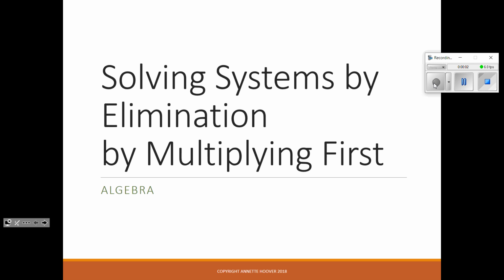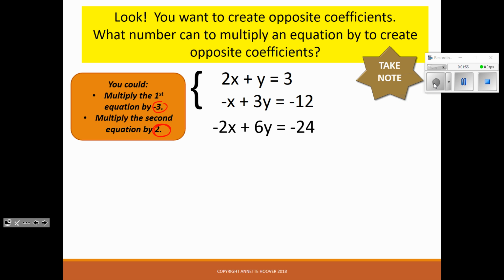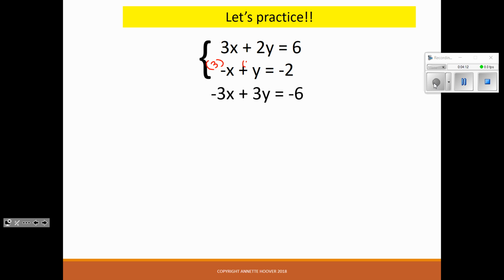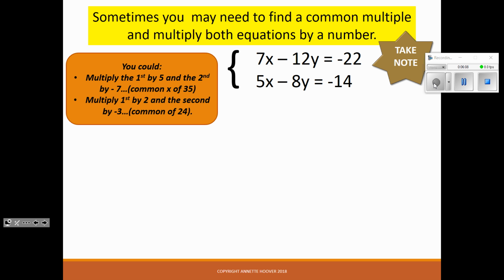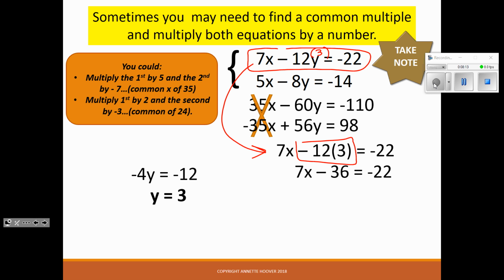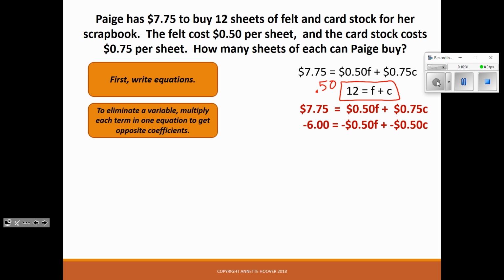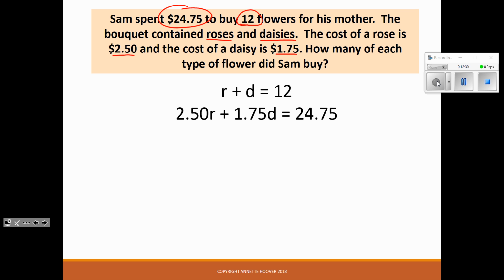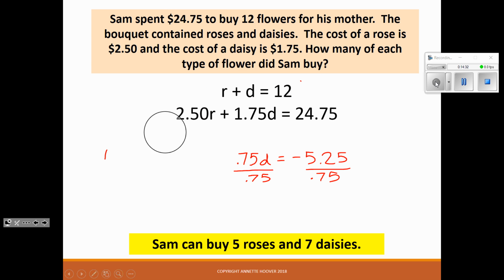Math, Help! Solving Systems of Equations using Elimination (Part 2)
A lesson on solving systems of equations by elimination, includes having to use multiplication to create opposite coefficients.